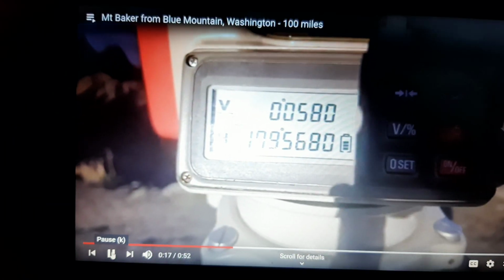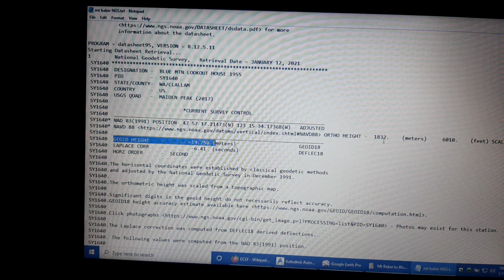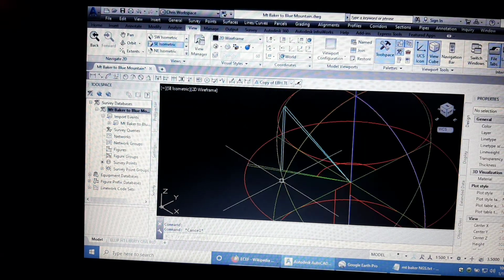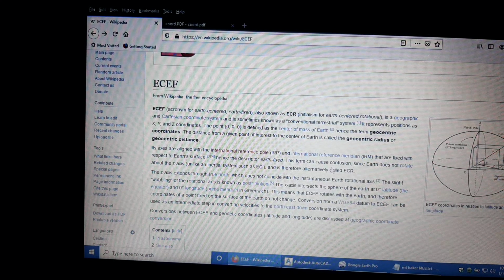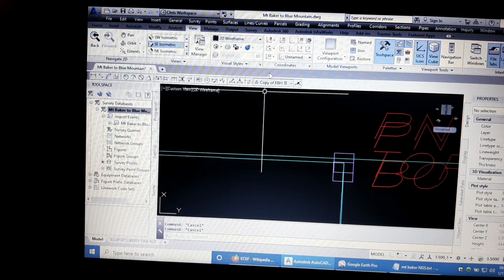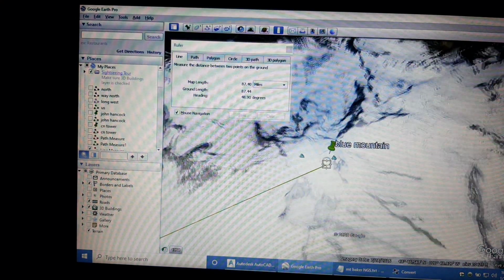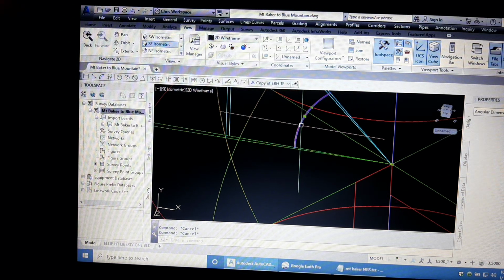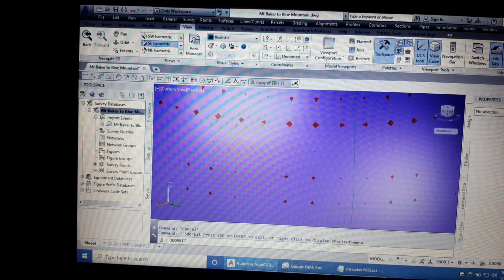Mt Baker to Blue Mountain horizontal tangent line measurements in ECEF Coordinates - By CD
Surveying Measurements